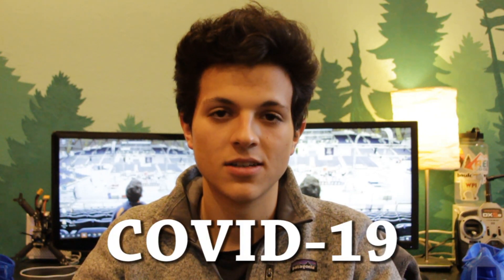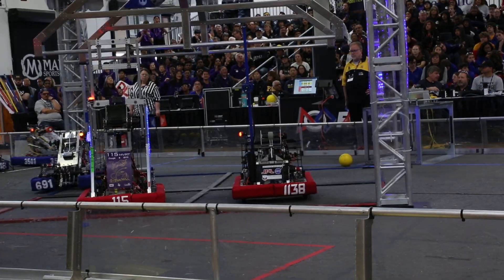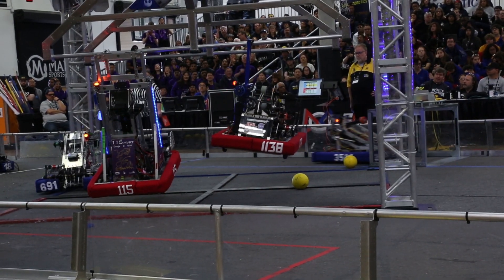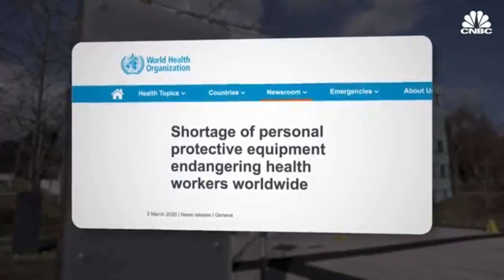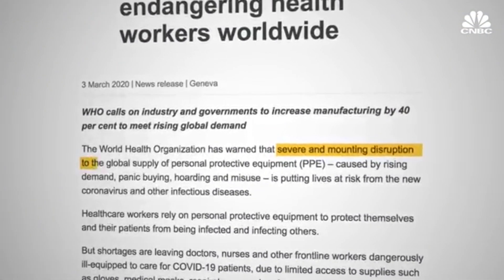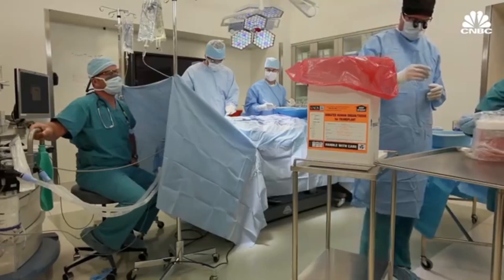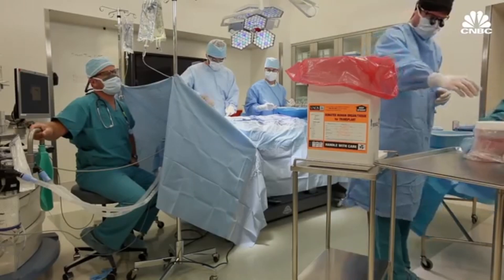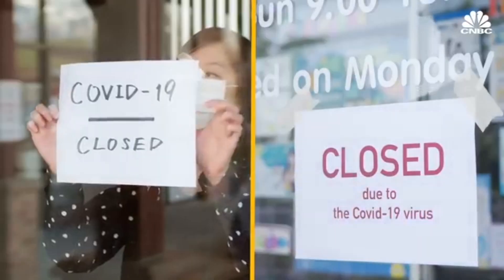3D Printed Masks for COVID-19 ~ Go Fund Me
~ Hey Guys, Thanks so much for helping my team and me with this special project! Opportunities to give back to the community and help in such an awesome way only come once or twice in a lifetime and I'm super excited to be able to share my 3D printing with the medical community to help make a difference! ~